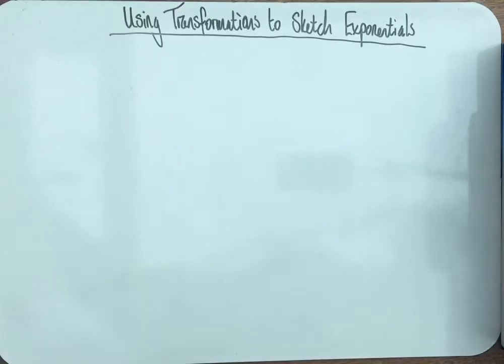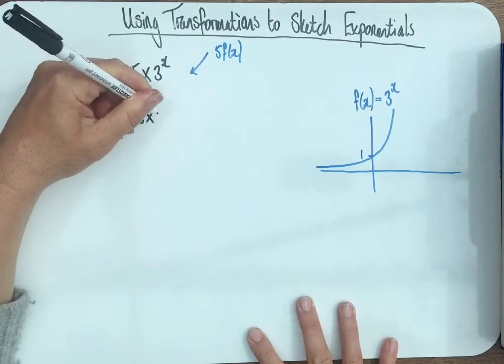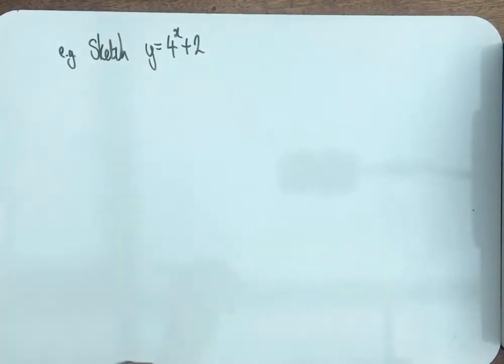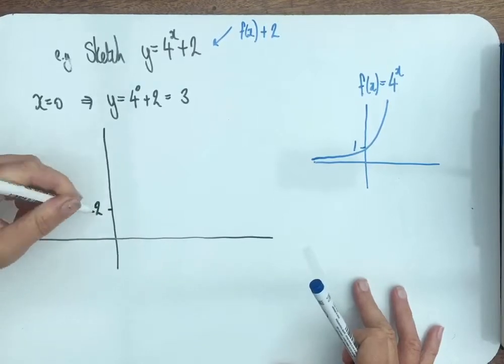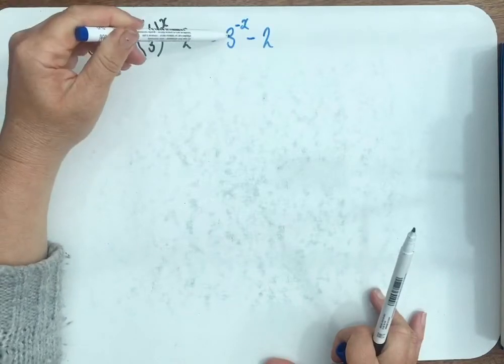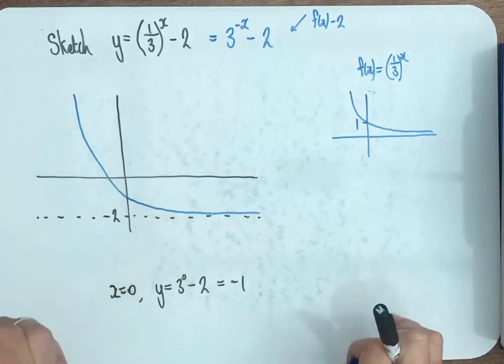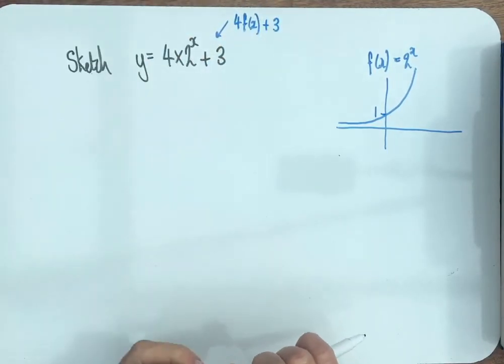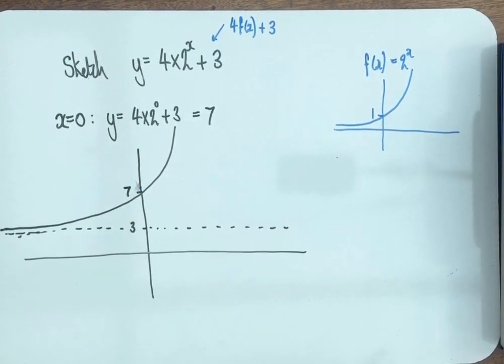2 Using Transformations to Sketch Exponentials